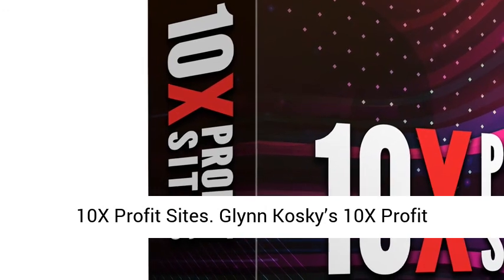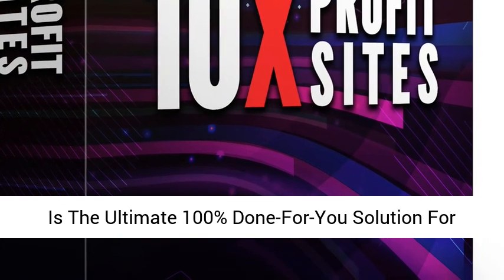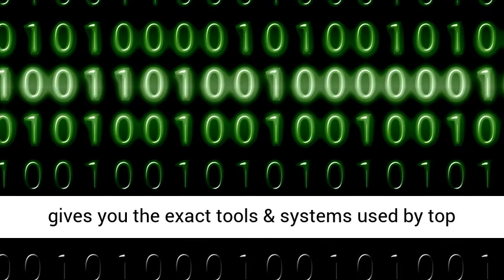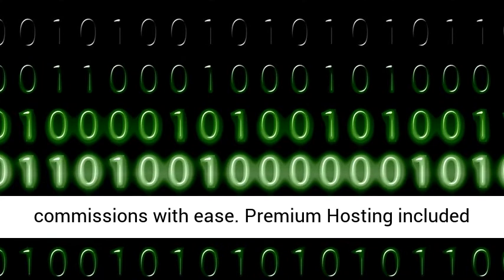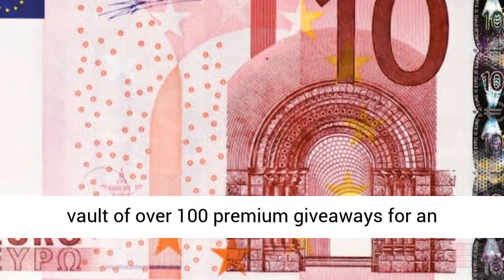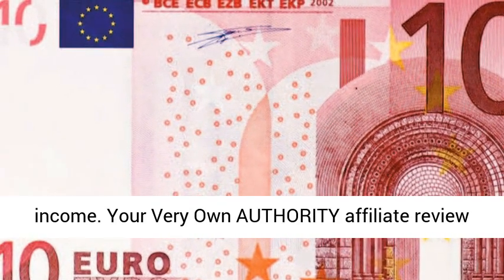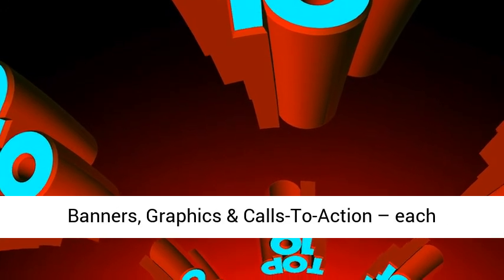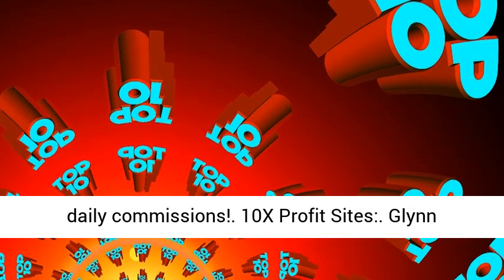10X Profit Sites Review, Bonus From Glynn Kosky - DFY Affiliate Marketing Profit - 10XProfitSites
10X Profit Sites

Glynn Kosky’s 10X Profit Sites
10X Profit Sites – 10X YOUR BUSINESS, INCOME, AND LIFE! 100% DONE-FOR-YOU Affiliate PROFIT Site Pre-Loaded With Multiple Product Reviews For Offers From WarriorPlus, JVZoo & Clickbank. Use our pre-made site or create your own with our custom made app!
Instant “1-Click” Newbie Friendly 100% Done-For-You Profit Sites That Generates Sales & Commissions In Less Than 60 Seconds!
10X YOUR BUSINESS & Generate Commissions With Even If You’ve Got ZERO Experience Or Tech Skills!
10X PROFIT SITES Is The Ultimate 100% Done-For-You Solution For Generating Sales & Commissions…
This is your opportunity to have your very own 100% DONE-FOR-YOU affiliate site pre-loaded with high converting highly profitable Clickbank product reviews!
The sites are based off some of the highest converting review sites and are fully stacked with content, product reviews, graphics, videos – THE LOT!
Inside each site, you’ll find reviews for products from the worlds BIGGEST affiliate network – CLICKBANK!
This system gives you the exact tools & systems used by top earning affiliates.  Winning products, professional reviews, and custom bonuses, all wrapped up inside an authority website that’s point & click easy to customize.
On each review page, you have the opportunity to giveaway BONUS PRODUCT from our product vault to entice people to purchase affiliates products through your links.
All-in-one AUTHORITY website pre-loaded with over 15 top-converting offers & professional reviews.
COPY the exact methods used by super affiliates to bank commissions with ease.
Premium Hosting included – no domain needed, zero monthly costs.
MASSIVE Vault Of Powerful Giveaway Bonuses – to customize each promo and maximize your income
100% FREE traffic built-in.
Cloud-Based System – nothing to install or setup – just login, customize and you’re good to go!
10X Profit Sites
These DFY Review Sites are 100% Customizable… Add your branding, image, bio & logo.  Select which products you want to display on site.  Choose unique bonuses from the included vault of over 100 premium giveaways for an authority site that’s UNIQUELY yours.
Keep 100% of the commissions from a DFY review site BUILT TO SELL and promotes Clickbank affiliate products!
100% beginner friendly …no list, no paid traffic, no experience needed …
Free traffic AND hosting included … ZERO maintenance costs
PROVEN method developed by a super affiliate and ClickBank PLATINUM vendor … stacks of proof below
Cloud-based software … nothing to install, access from ANYWHERE
MULTIPLE profit streams … bank both commissions AND passive ad income
Your Very Own AUTHORITY affiliate review site – ready to launch in minutes
INCLUDED Premium Hosting – no domain needed, zero ongoing costs
PRE-SELECTED Top-Converting Products – bank easy commissions from evergreen offers with a winning track record
Built-In Authority – your site features products from Clickbank – THE LARGEST AFFILIATE NETWORK IN THE WORLD!
COMPLETE Product Reviews – in-depth product reviews, DFY … including demo video, graphics, rating, full product details AND related offers
Professional Banners, Graphics & Calls-To-Action – each linked to YOUR affiliate ID so YOU make the commission every time
​Massive Vault Of Premium Bonuses – so you can customize each promo with your choice of incentives to maximize commissions
SUPER SIMPLE THREE-STEP PROCESS!
Step 1 – Login to the cloud-based software & enter your Clickbank affiliate ID* so you get paid from EVERY sale
2 – Customize with your details, then select the products & bonuses you want to offer
Step 3 – Use the INCLUDED free traffic to start banking daily commissions!